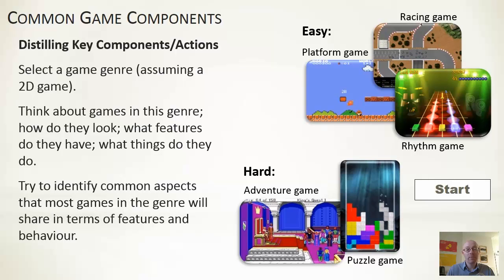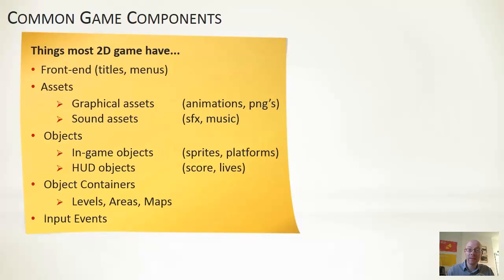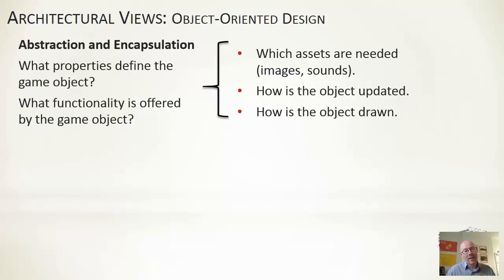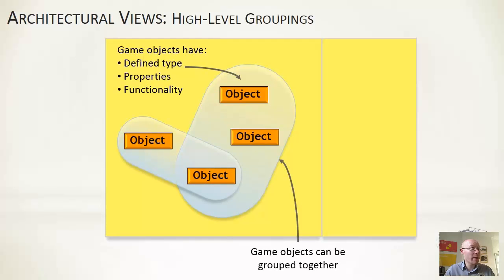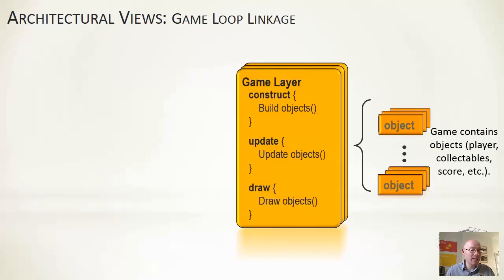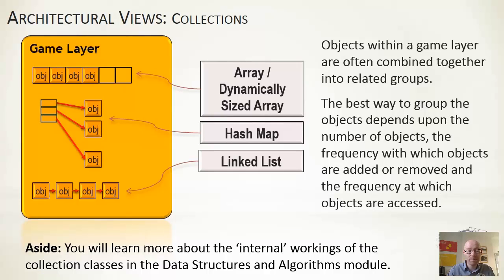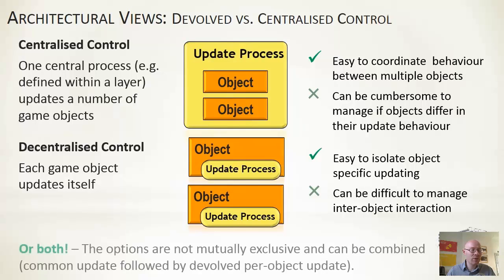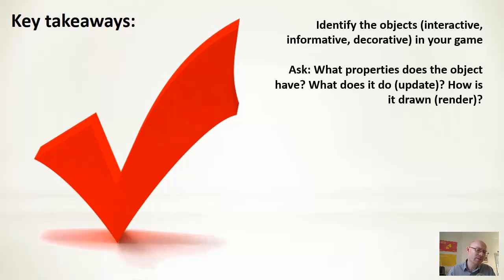Week 3 - Android Games Programming (CSC2021) - Architectural Design 1 - Principles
Overview of how to take your game idea and start breaking it up into more manageable chunks.